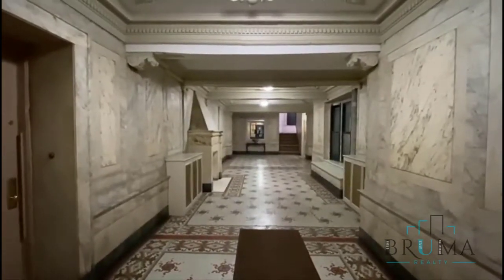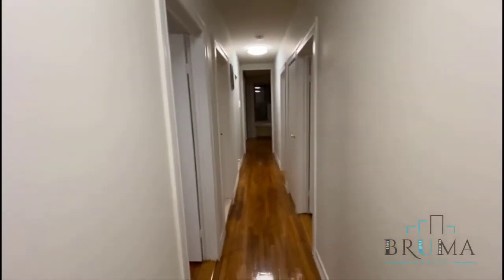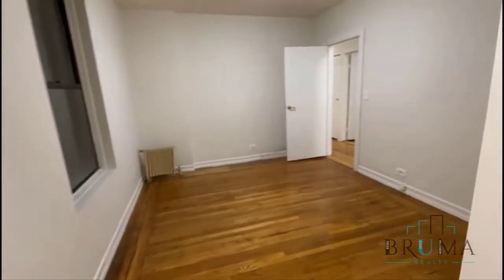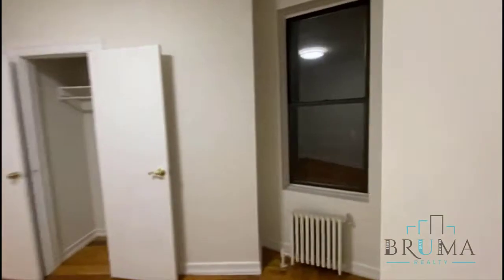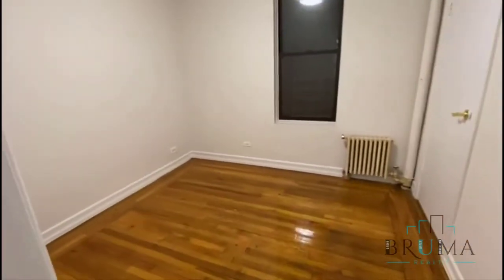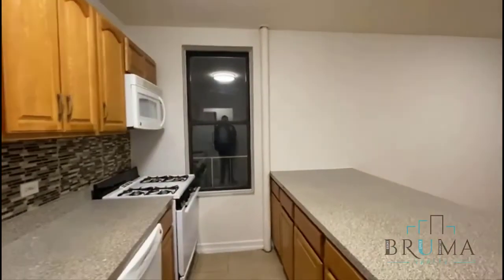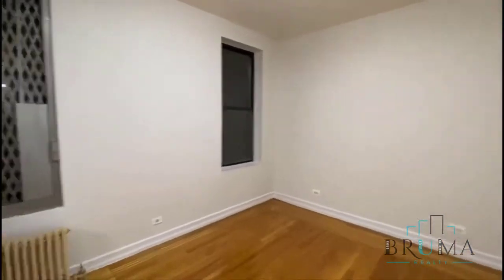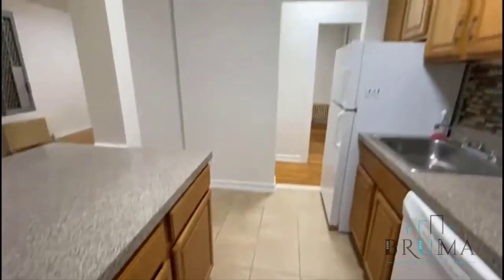718 West 178th St. #32 (3 Bedroom)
Large Massive 3 Bedroom apartment in Hudson Heights, Manhattan